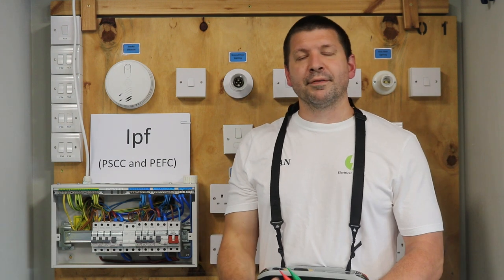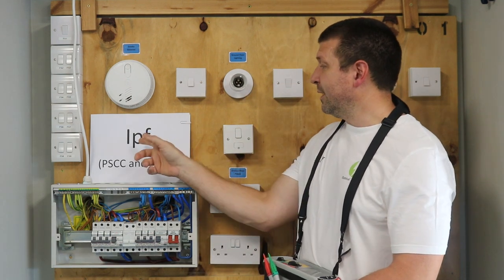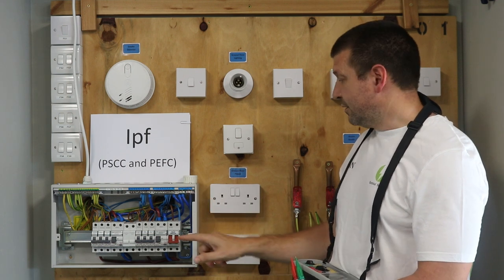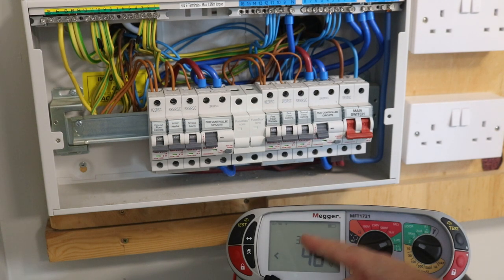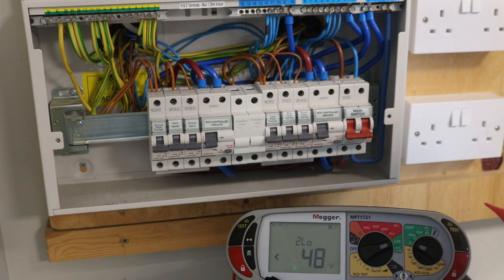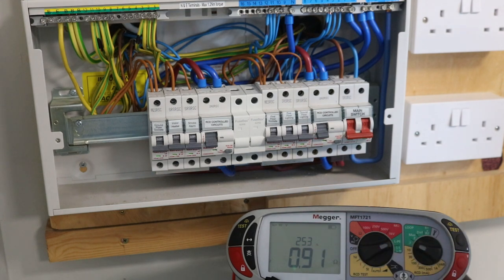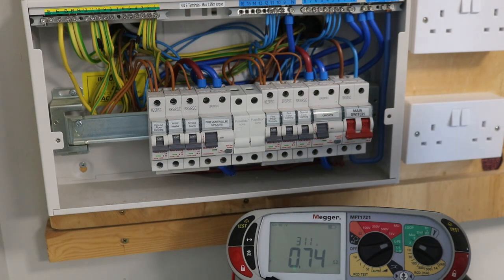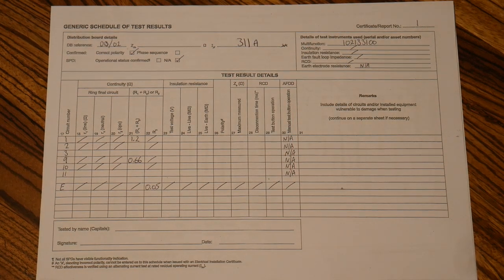Guide to completing the prospective short circuit current and prospective earth fault current test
This video gives a step by step guide on how to complete the prospective short circuit current and prospective earth fault current test, also known as the Ipf test. It also shows you were to put your results on the Schedule of Test Results